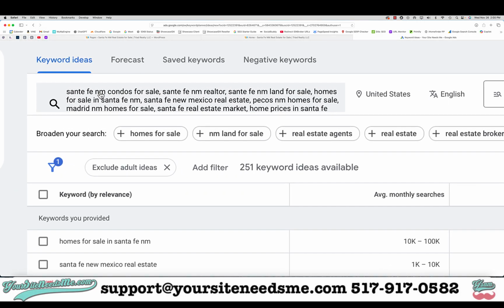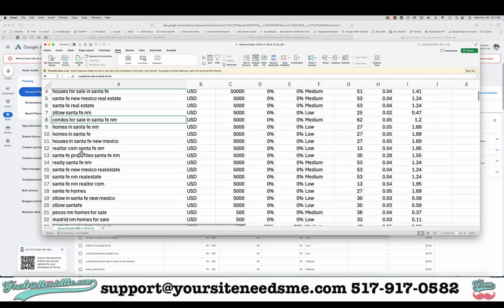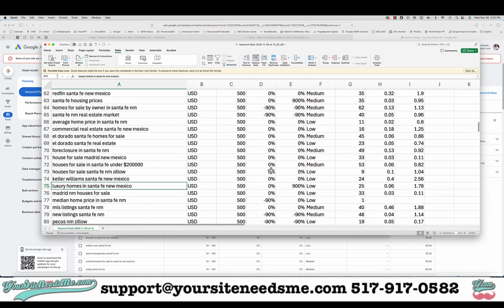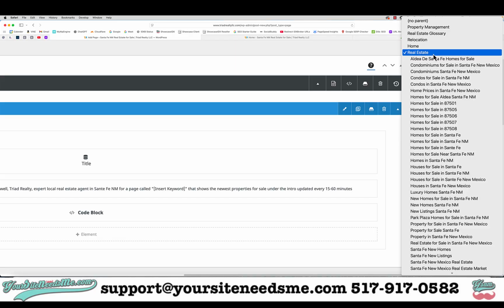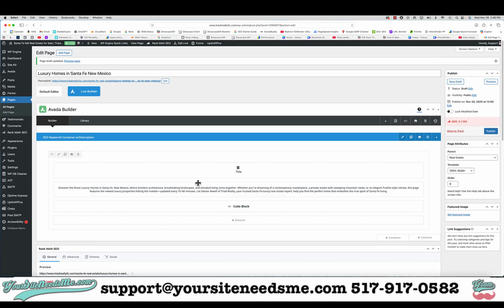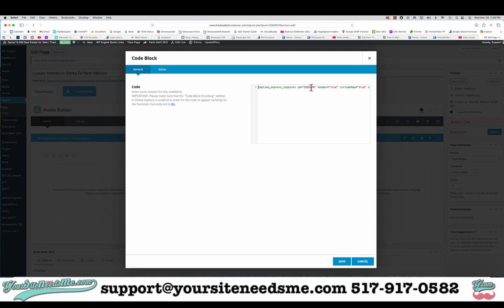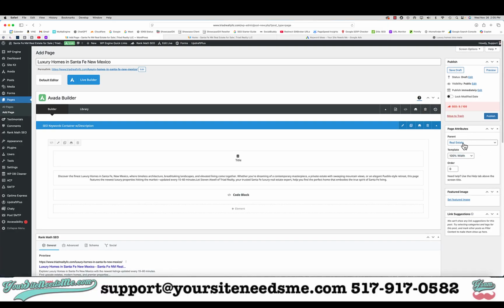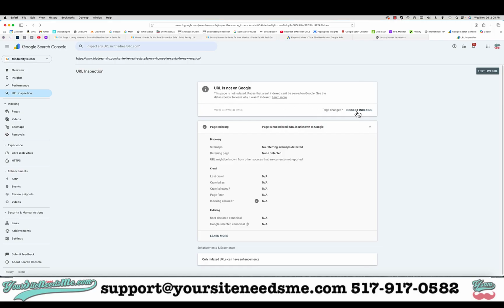How to Make Landing Pages for SEO with iHomefinder IDX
Learn How to Make SEO Landing Pages with Our $499 Avada WordPress Website + iHomefinder IDX (Step-by-Step Tutorial!)

🔗 Need a ready-to-launch real estate website with iHomefinder IDX for just $499?
View our $499 Wordpress Website with iHomefinder IDX Special Deal

Want to build high-converting real estate landing pages fast? In this video, I walk you through exactly how to create SEO-optimized pages using the easy premade page templates included with our $499 Avada WordPress website with iHomefinder IDX.
Whether you're creating neighborhood pages, lifestyle pages, market reports, or niche property landing pages, these templates make it simple to publish professional, SEO-friendly content in minutes—no design experience needed.
In this video, you’ll learn:
✔️ How to access the built-in landing page templates
✔️ How to create a custom Chat GPT Prompt
✔️ How to add your iHomefinder Market or Search Shortcode
✔️ How to add your Meta Description
✔️ How to publish your page and get it ranking faster
These templates are perfect for real estate agents who want to save time, boost visibility, and attract more leads without hiring a web designer every time.